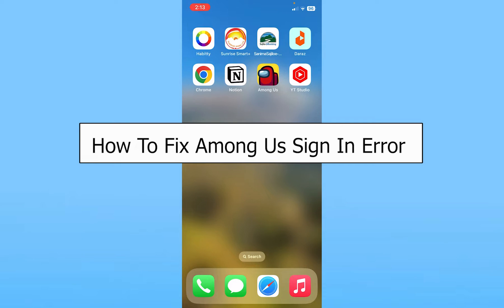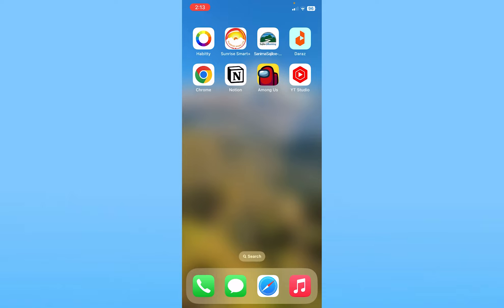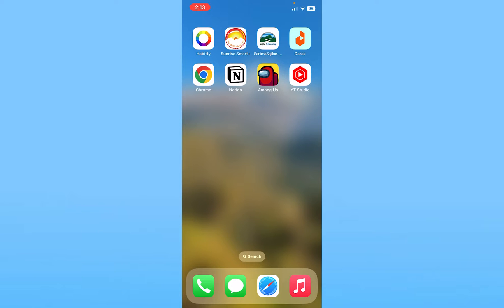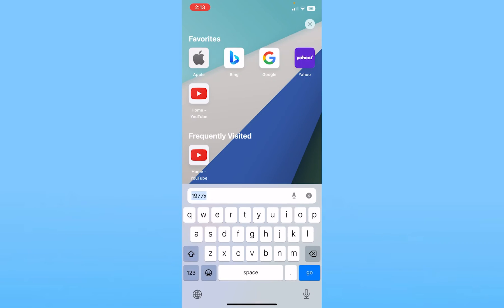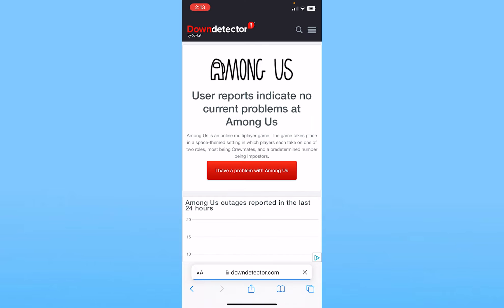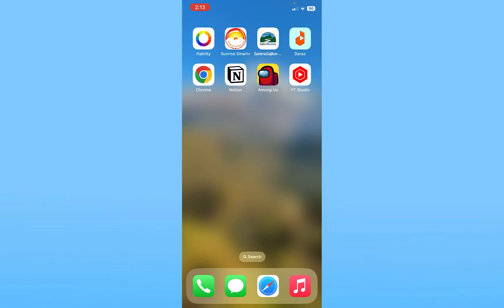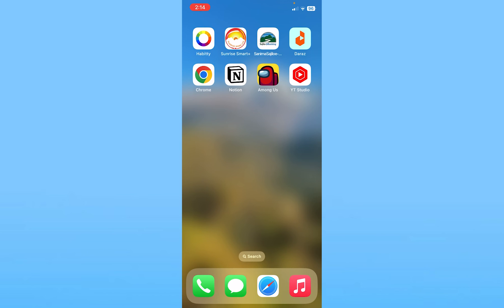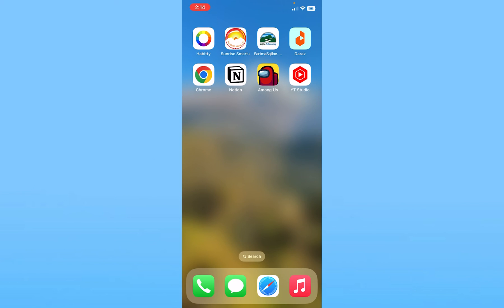How To Fix Among Us Sign in Error (Quick & Easy!) | Among Us Sign In Error Solved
Confused about how to Fix Among Us Sign In Error? This video explains the exact steps on how to  Solve Among Us Sign In Error. Make sure you watch the video till the end to learn it in more detail.